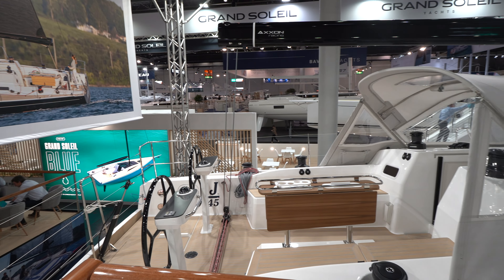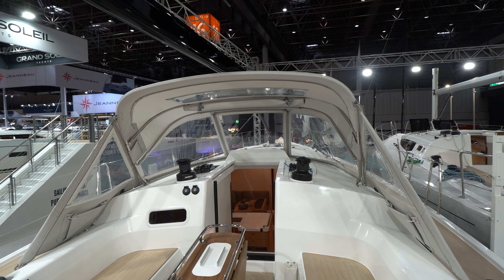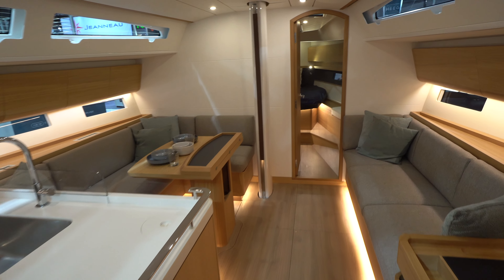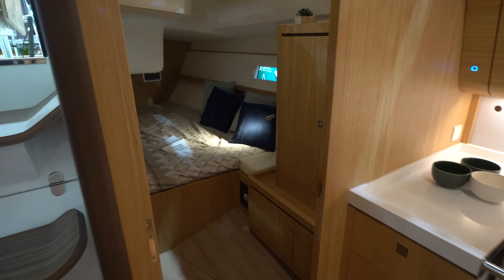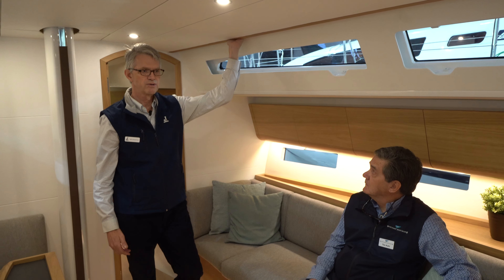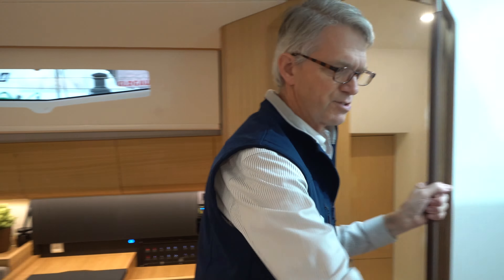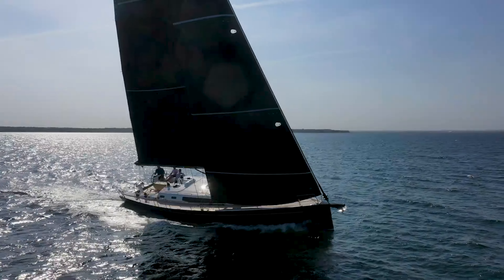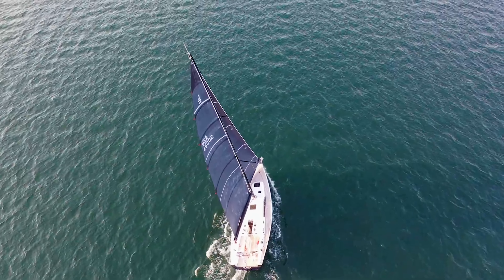J/45 Interior: Interview with Jeff Johnstone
Join Tim Kohl for a brief interview with Jeff Johnstone, President of J/Boats, as he unveils the exciting interior redesign of the J/45 sailboat. Jeff also shares some insights into the thought process behind the redesign, highlighting new details and features that enhance comfort and functionality below deck.

B-Roll Featured in video from @jboats_official "Gorgeous day for sailing on J/45 Acadia"

Questions about J/Boats?